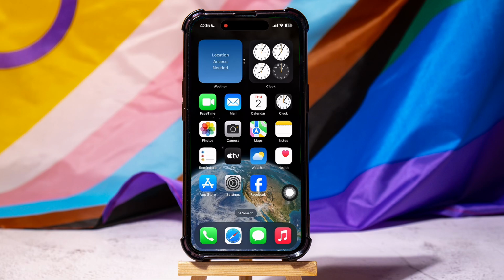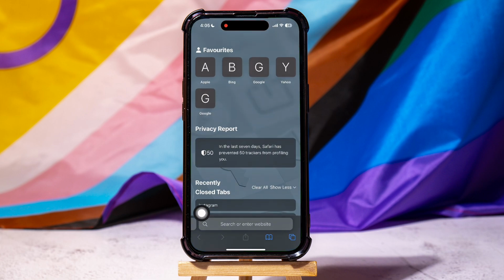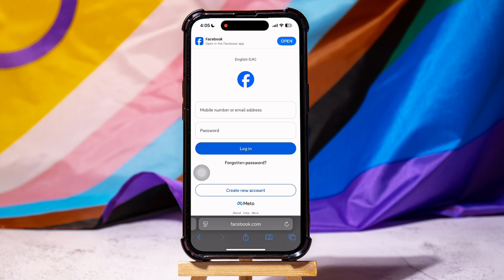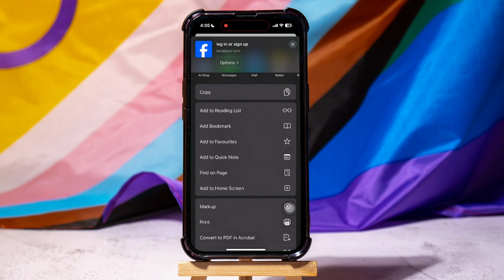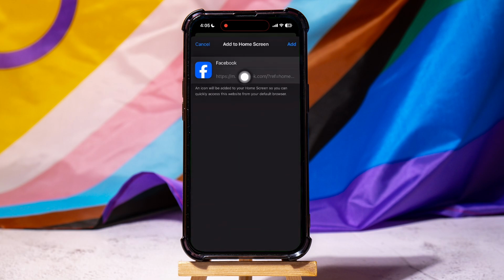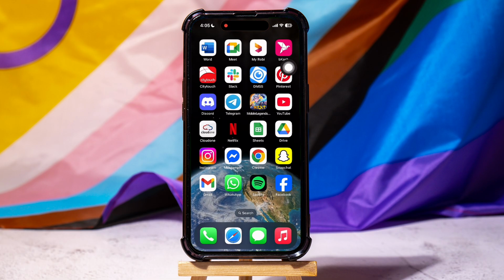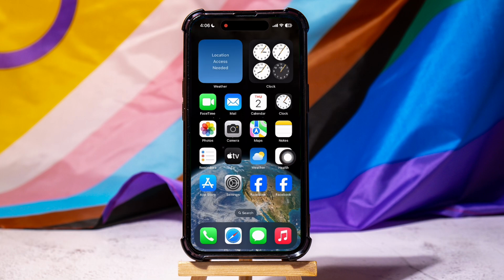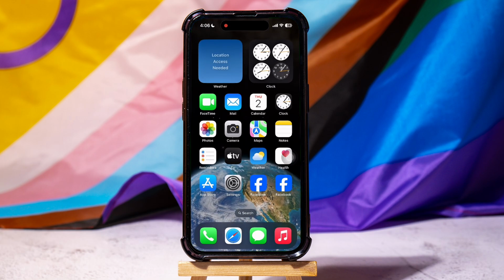How To Use 2 Facebook Apps On iPhone 2026 (Step-By-Step Tutorial)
Today I'll show you exactly how to run 2 Facebook apps on your iPhone simultaneously, giving you the ability to manage multiple accounts without constantly logging in and out. You'll discover several proven methods that work perfectly on iOS, including using the official Facebook app alongside Facebook Lite, utilizing web browsers for a second account, and exploring third-party solutions that make switching between profiles effortless. I'll walk you through the step-by-step process of setting up each method, from downloading the right apps to configuring notifications so you never miss important updates from either account. We'll also cover smart organization tips to keep your personal and business Facebook accounts completely separate while maintaining easy access to both. Whether you're managing a business page, keeping work and personal life distinct, or helping a family member with their account, these techniques will save you tons of time and eliminate the hassle of constant account switching. By the end of this tutorial, you'll have a seamless dual Facebook setup that works flawlessly on your iPhone.